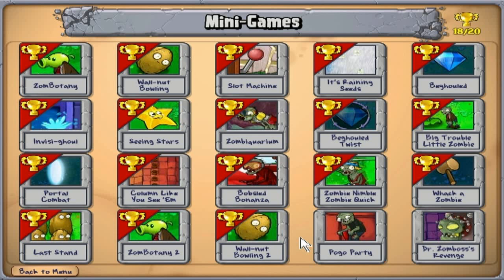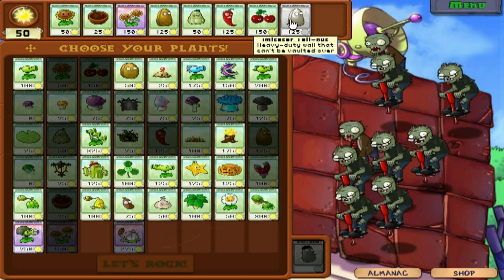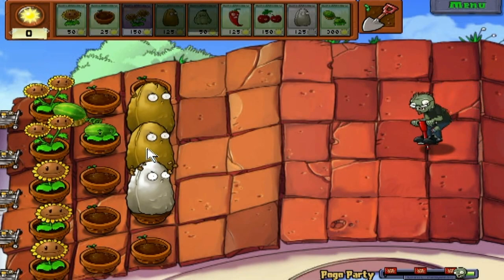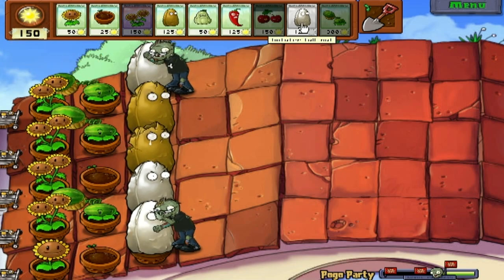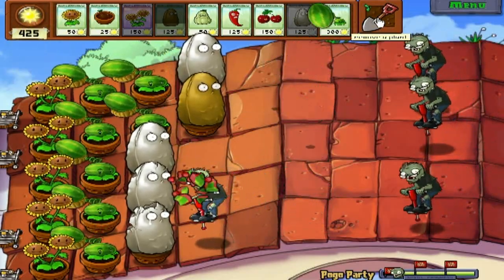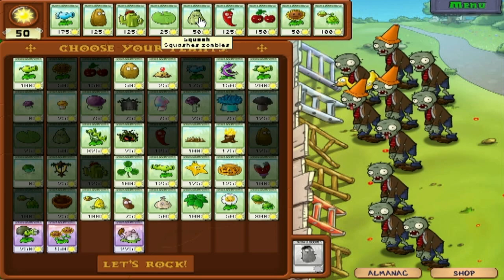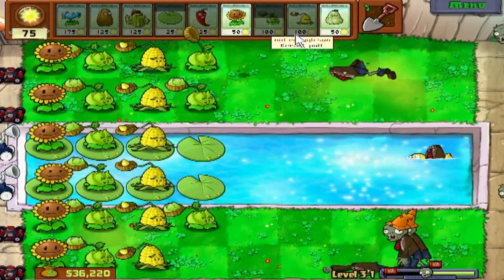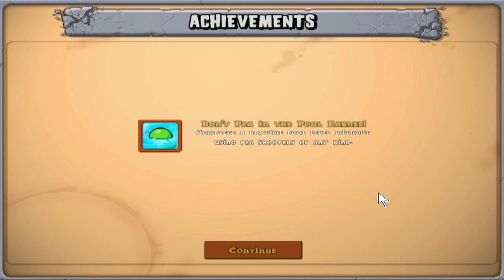Plants vs. Zombies - Episode 29: Nifty Contraption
... Is apparently the key to winning the Pogo Party mini-game! If only I could pronounce "Contraption" correctly instead of saying "Contraction".